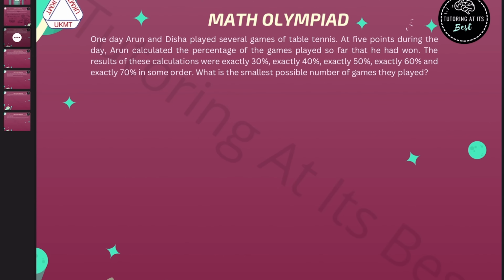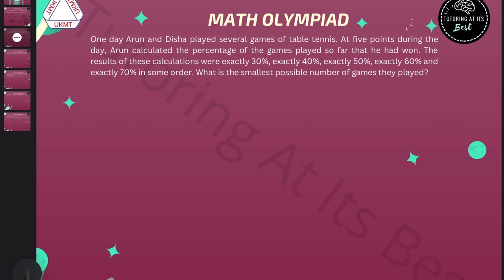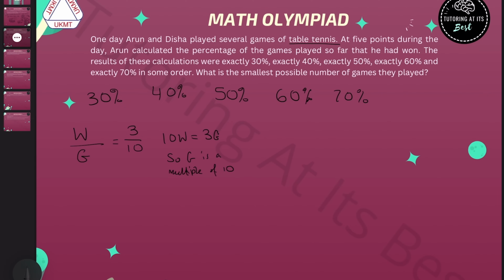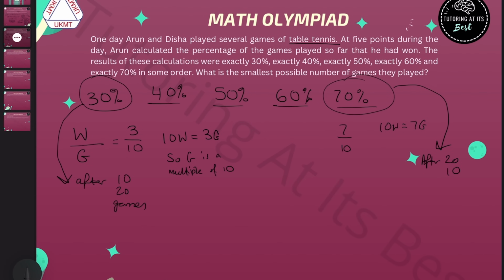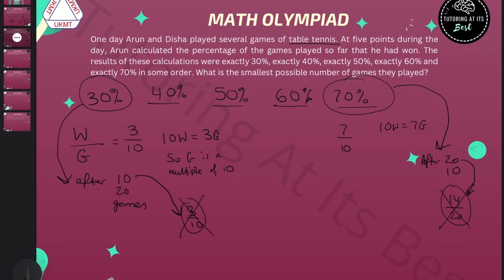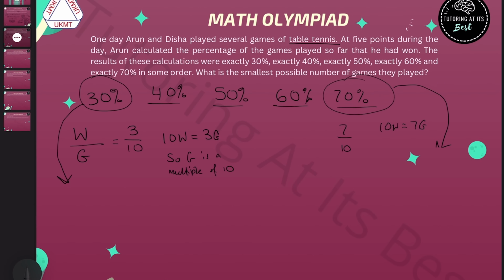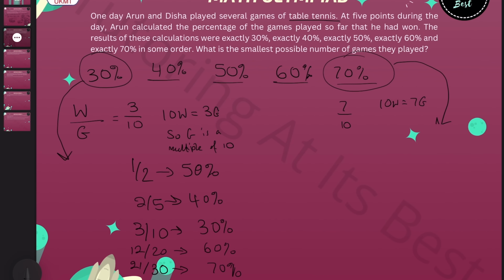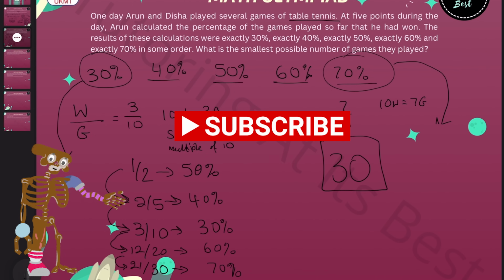BMO (Question 2) Round 1- 2021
The British Mathematical Olympiad (BMO) is a prestigious annual competition designed to challenge and celebrate the mathematical talents of young minds. It presents participants with a series of complex and thought-provoking problems, demanding creative thinking and strong problem-solving skills. The BMO is renowned for its rigor and serves as a stepping stone for aspiring mathematicians to excel in international math competitions.

In our Math Olympiad BMO Test Paper Walkthrough video series, we offer a valuable resource for students and math enthusiasts seeking to conquer the BMO and enhance their mathematical abilities. Each video in the series delves into a specific BMO test question, thoroughly dissecting the problems and providing step-by-step solutions. Our expert presenter guides viewers through the thought process, strategies, and key insights required to tackle these challenging problems successfully.